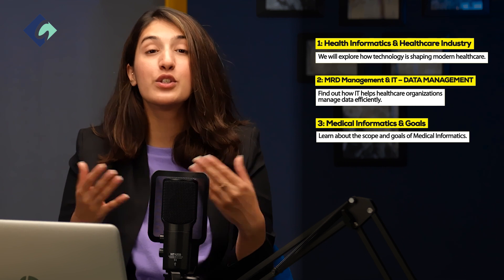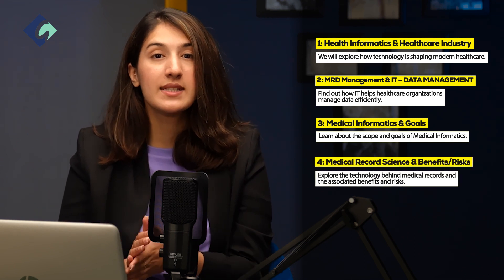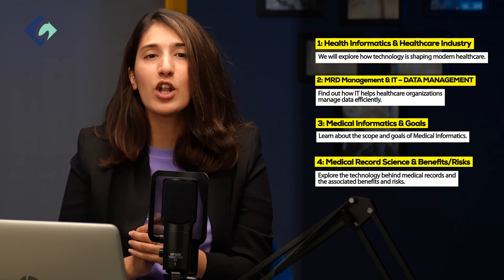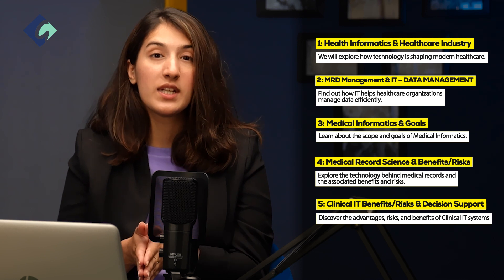Health Informatics courses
The objective of this program is to expose students to modern health IT, including heath data collection, processing, and storage in education field. This program is subject to primarily focuses on electronic medical data generated and stored in health care and public health organizations. Individuals who complete the Health Informatics program will have a solid knowledge of health information technology and systems and electronic health records as well as a solid exposure to the latest medical technologies.

INDIA | USA | UK | CANADA | RUSSIA |AUSTRALIA | NEW ZEALAND |UAE